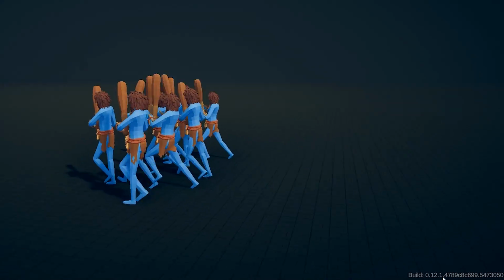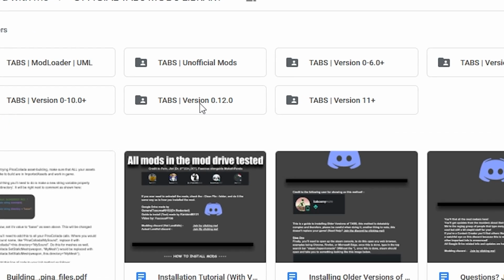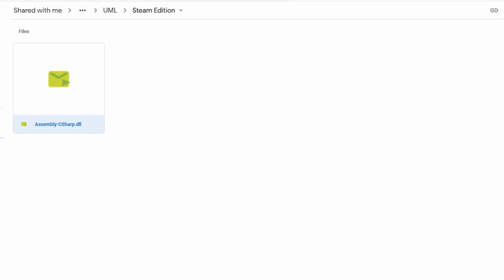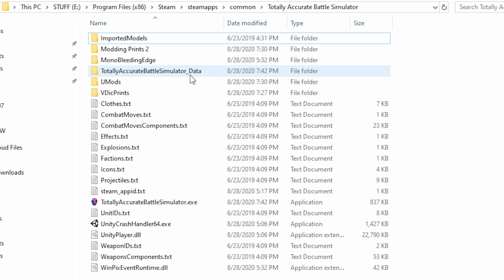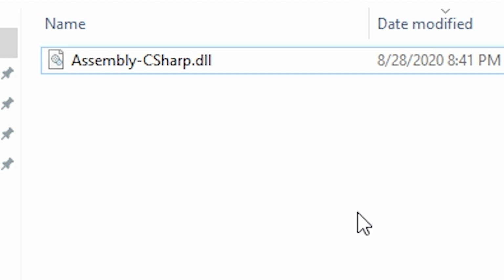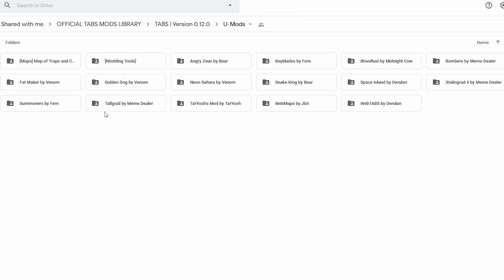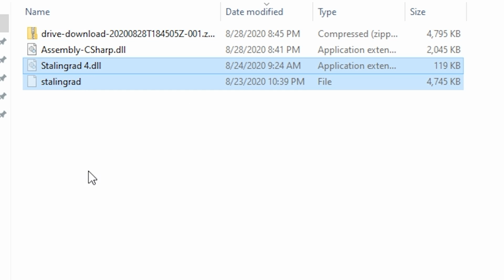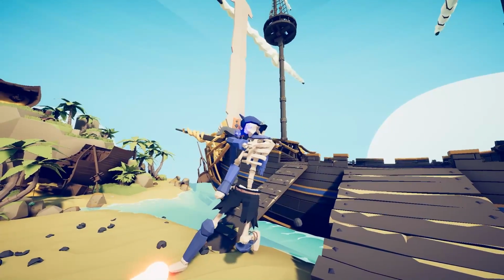How To INSTALL Mods on TABS | August 2020 ► Totally Accurate Battle Simulator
How to download and install mods on Totally Accurate Battle Simulator as of August 2020. Complete guide to loading and fixing mods for the game.
I reply to every COMMENT! Give this video a 👍 Like 👍  if I replied to your comment!

The mods have all been moved to Thunderstore, which will install the mods for you easily.